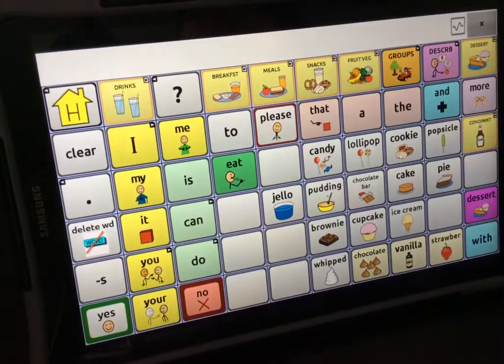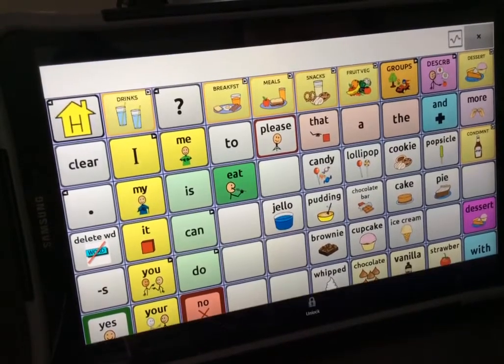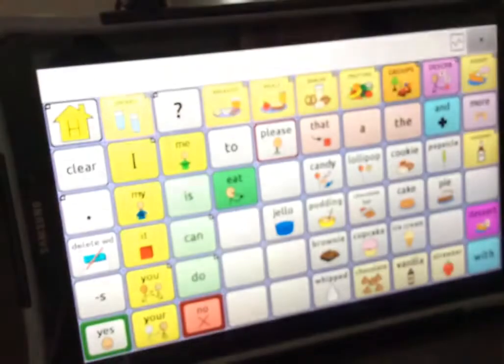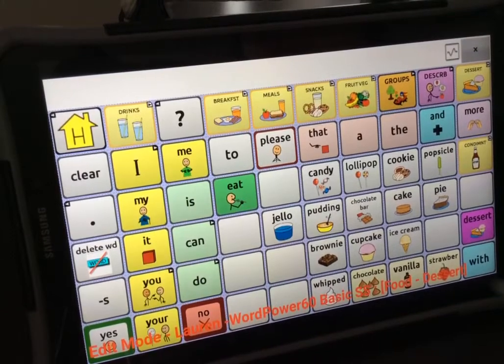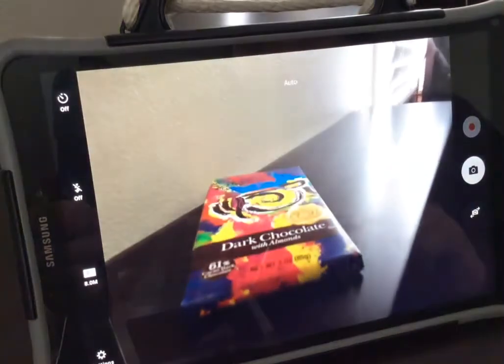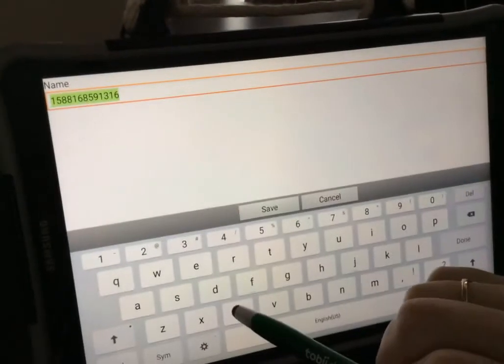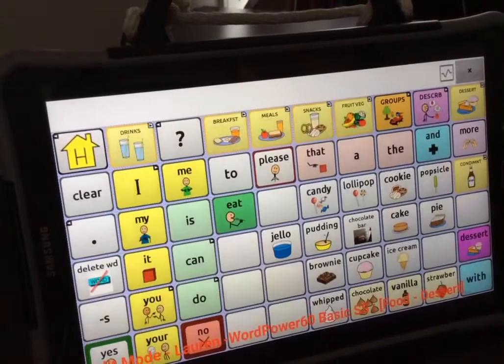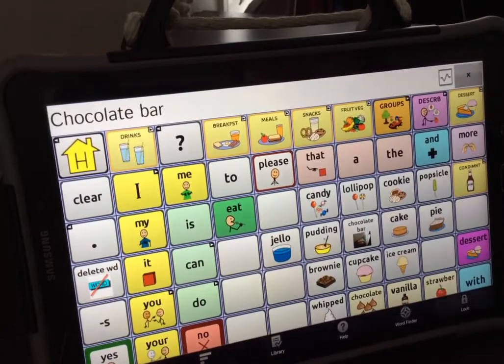Nova Chat - Adding a Photo to an Existing Button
This video will show you how to add a real photo to an already existing button on a Nova Chat device.